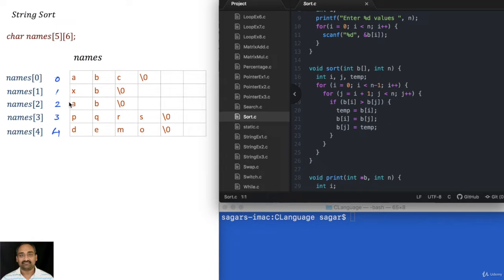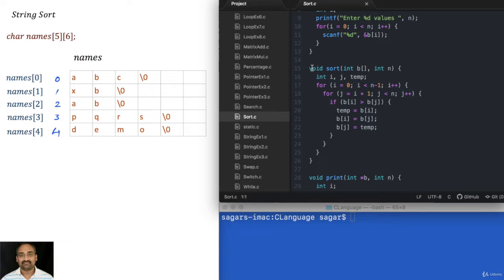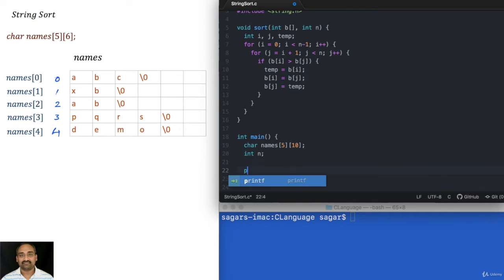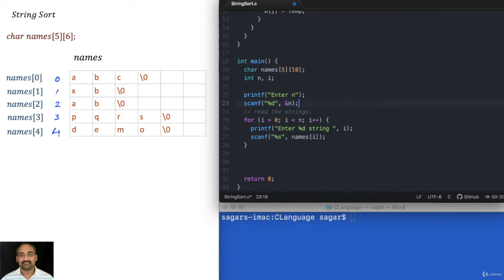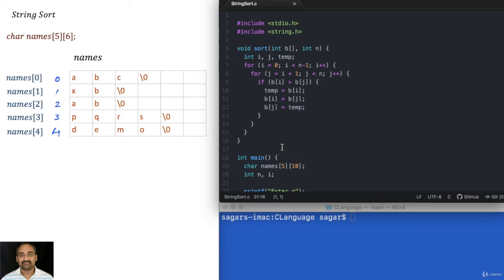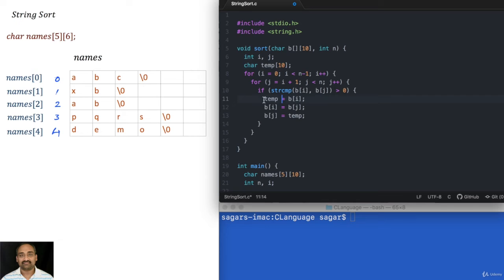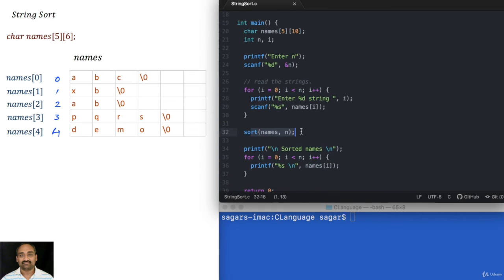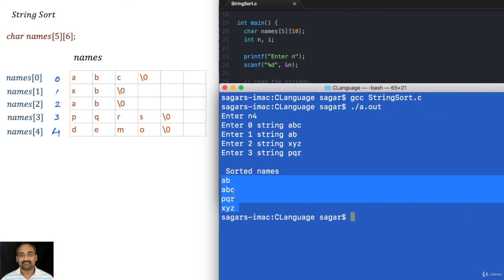4 String Sort